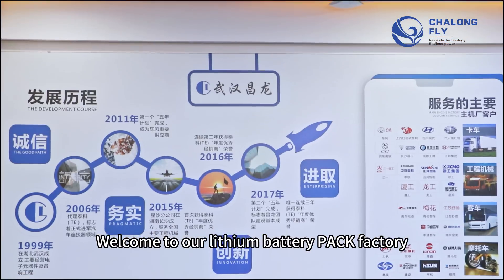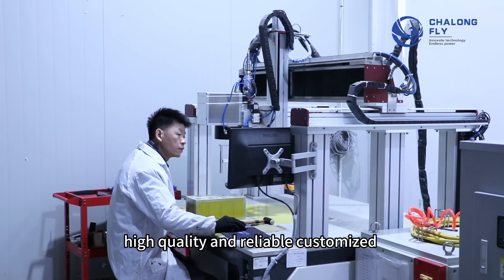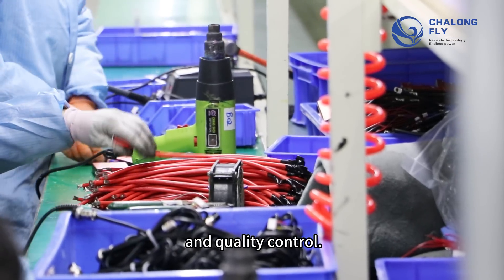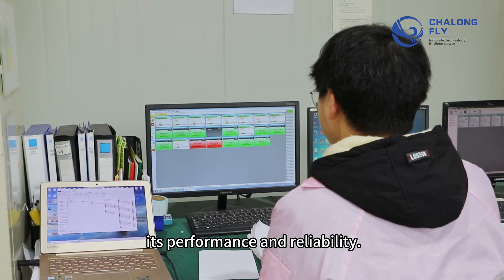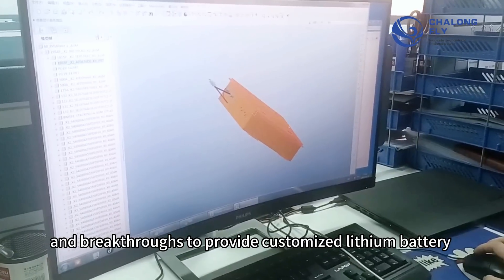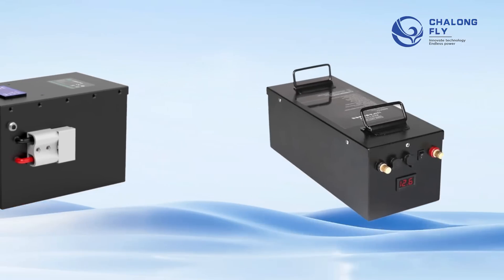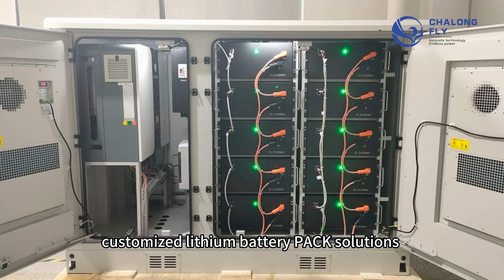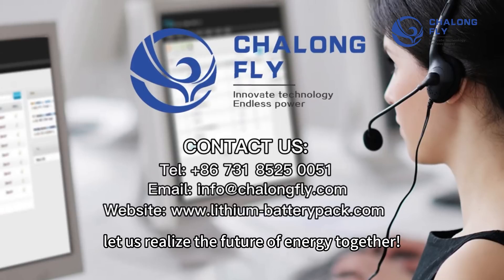Hunan Chalong Fly Technology Co., Ltd. - LiFePO4 Lithium Battery Pack Factory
Hunan Chalong Fly Technology Co., Ltd., quality EV Lithium Battery Pack Factory from China.
We can provide EV Lithium Battery Pack，Energy Storage Lithium Battery，Lithium Battery Cell and so on.